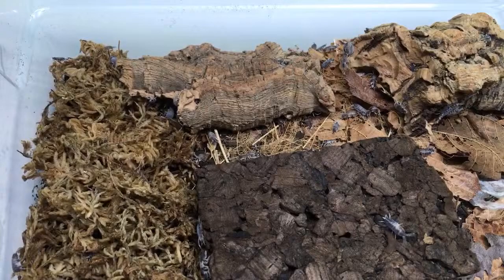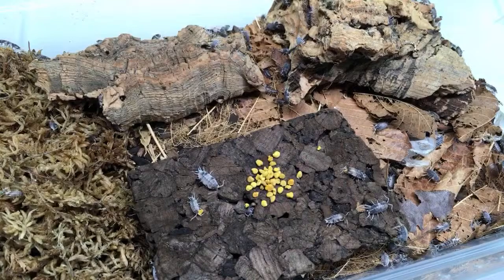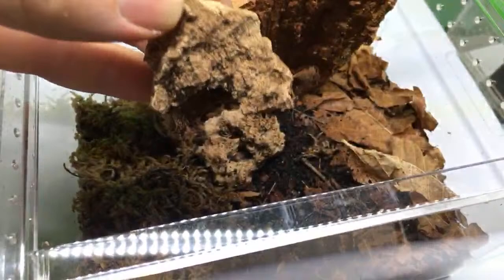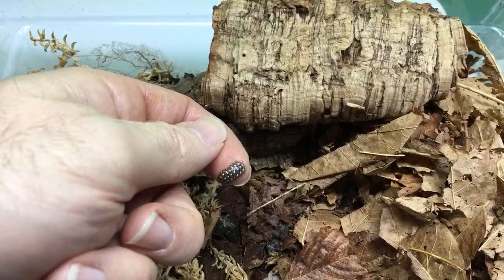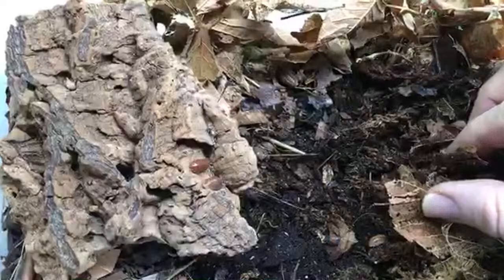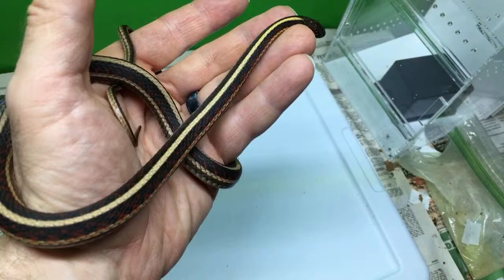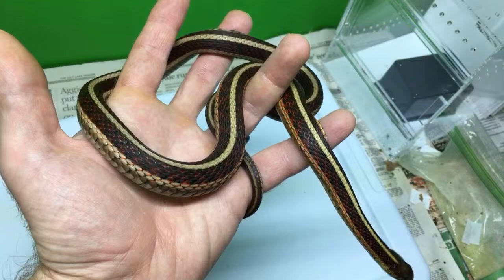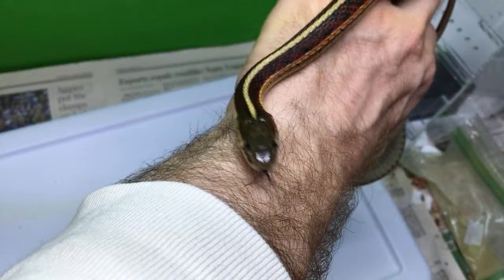Isopods, Garter Snakes, and More!